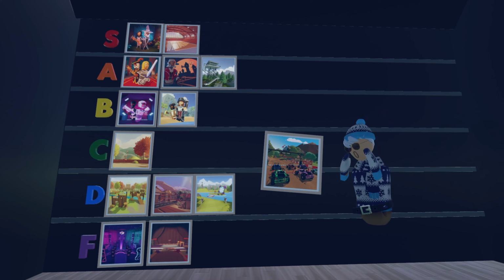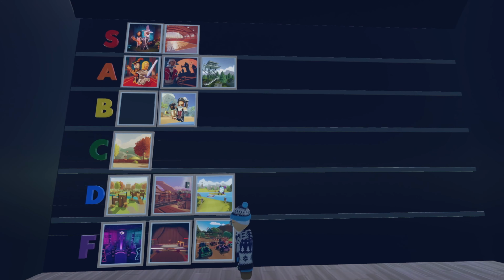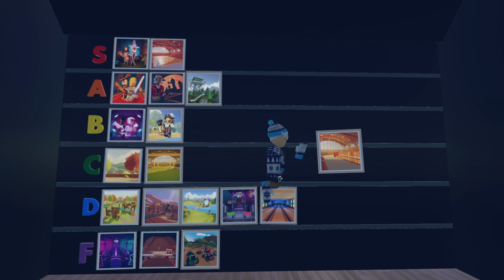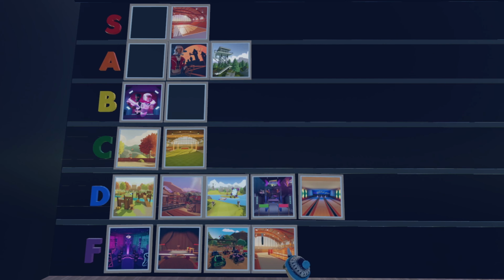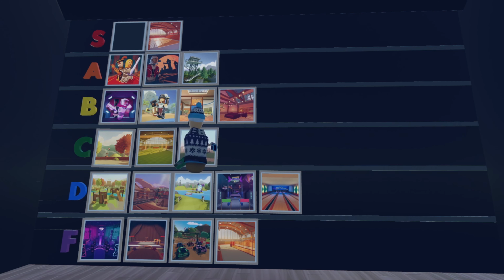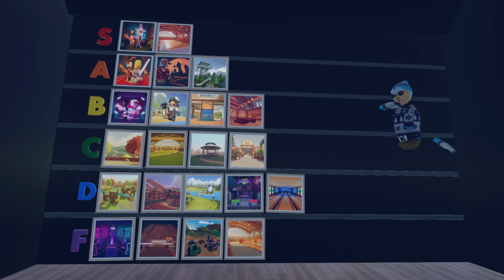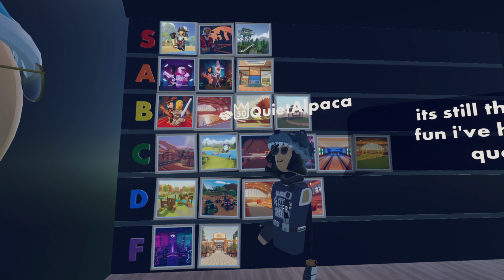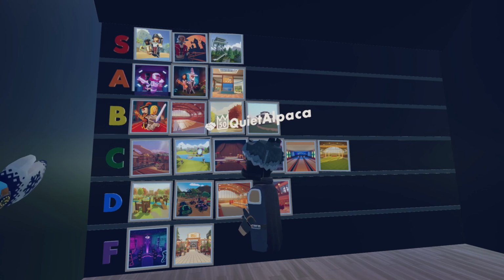RANKING EVERY SINGLE REC ROOM ORIGINAL | Feat. Quiet Alpaca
Today alpaca and I are doing a rec room original tier list...it was kinda difficult.